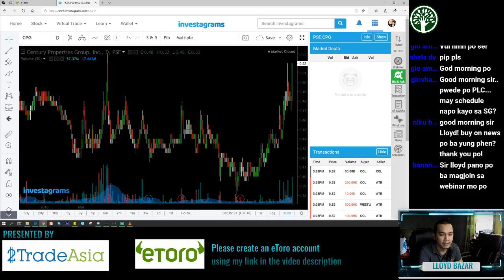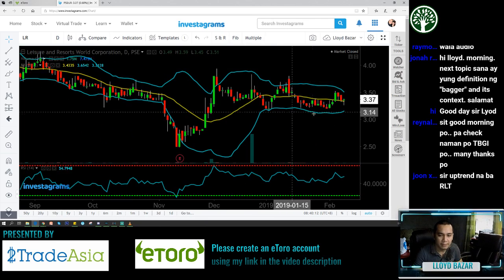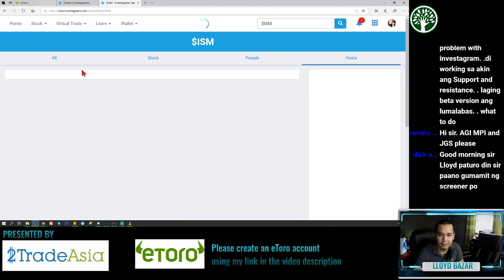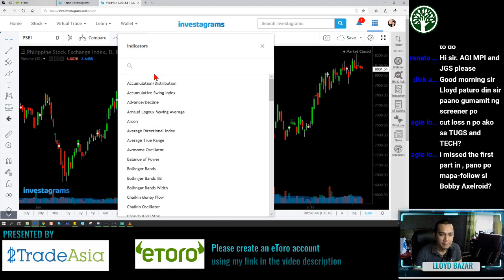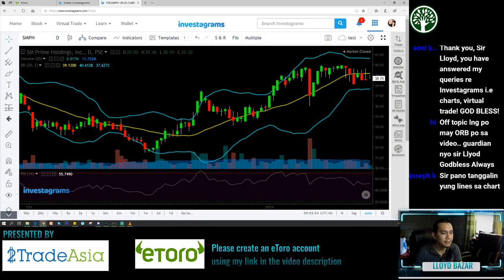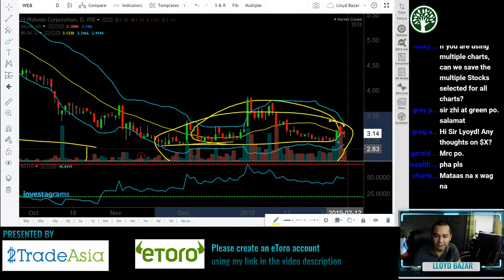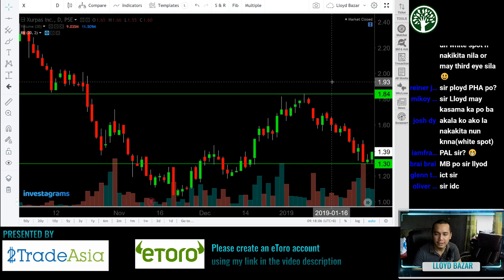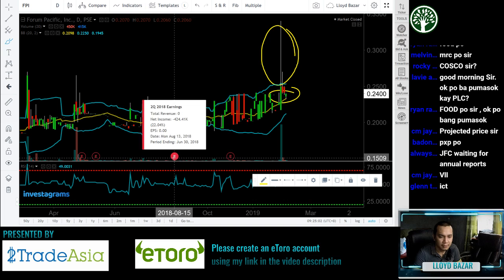How to use Investagrams - Newbie Guide | The Daily Grind | 2/12/2019